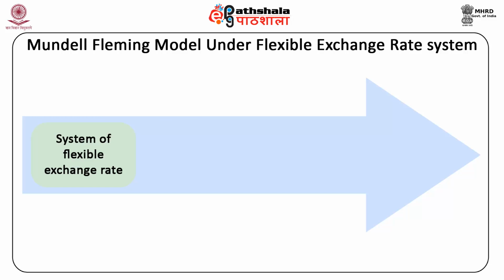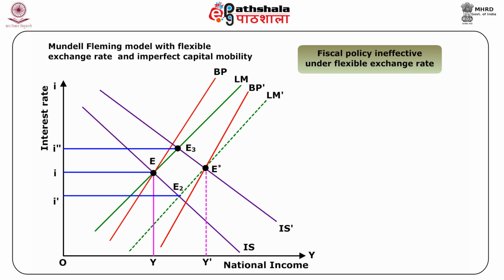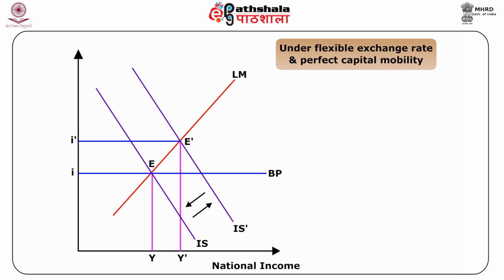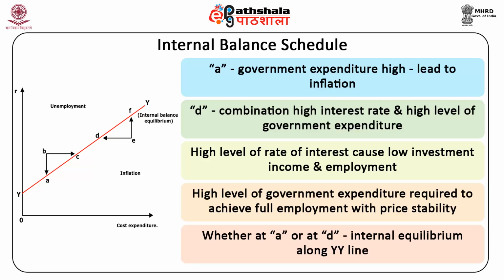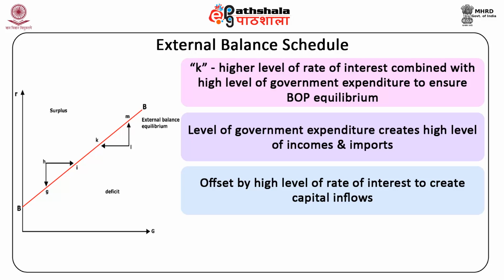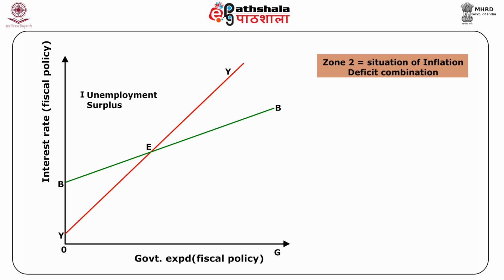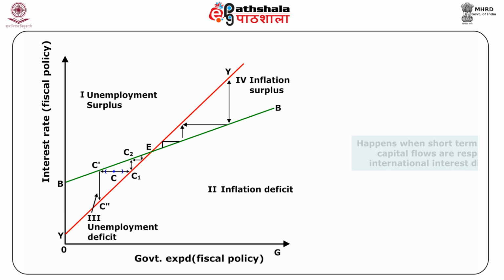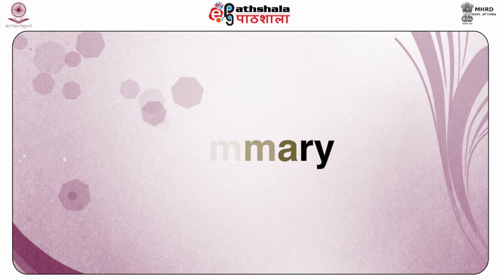Mundell Fleming Model under Flexible Exchange Rate